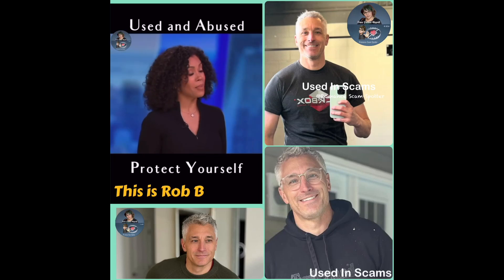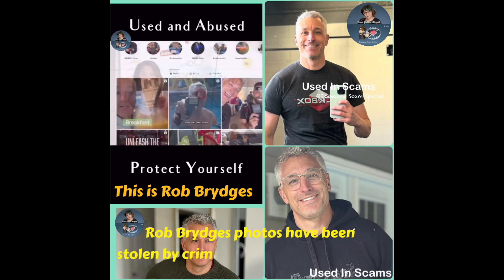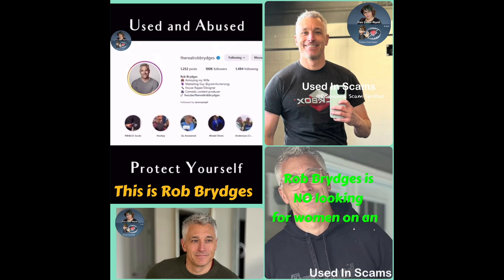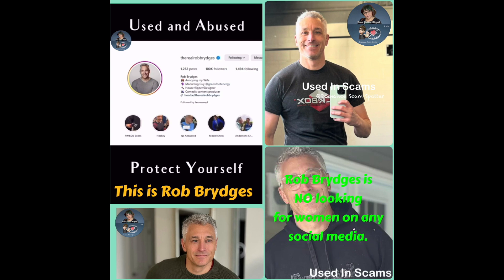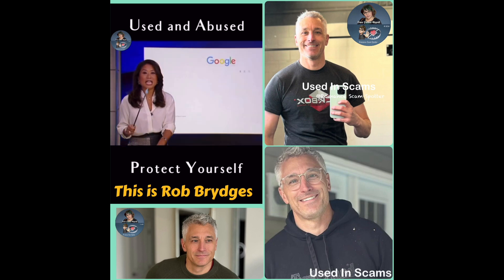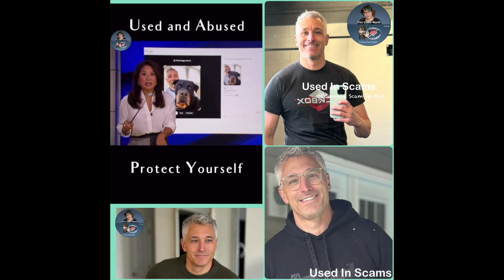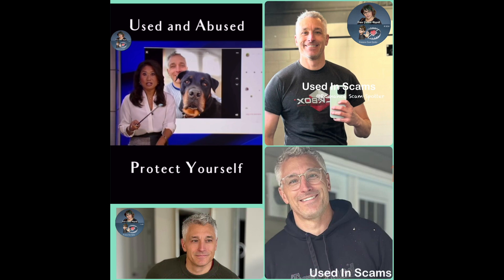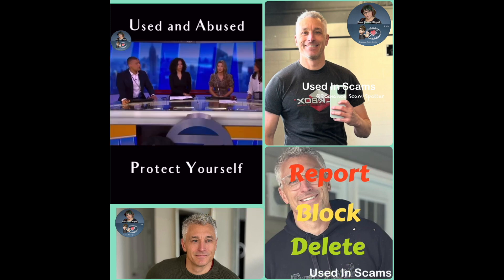Rob Brydges's images are used in scams.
Rob Brydges’s photos have been stolen by criminals and abused for scams. He recently posted this warning clip about scams, how he is being used and abused, and how to search for a Google reverse image through ABC 7 NY Channel.

Here is his message:
“I don't share this with a lot of people.
However. It's out there now. @ABC 7 NY
Due to catfishing, social media profile stealers/scammers.
We, and when I say we. I mean my wife and I get emails, messages, text messages and even phone calls from all over the world. Either from Interpol, investigators, police and many angry people cause someone has used stolen photos to trick them.
It's a daily issue we deal with and have come to accept. If I can give any advice on the matter. It's to go see your parents or older family members. Check their social media accounts.
Check who they are following and chatting with. They are the most at risk from these crocks.
Have a great weekend. And this is my only IG account 😊”.